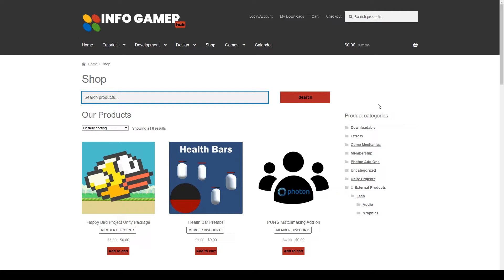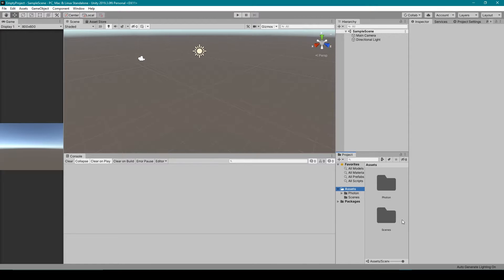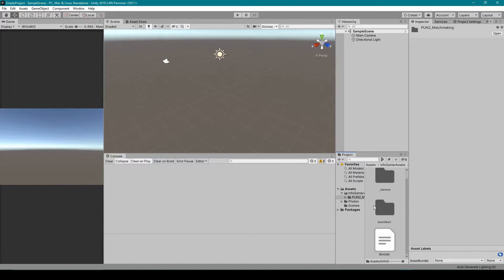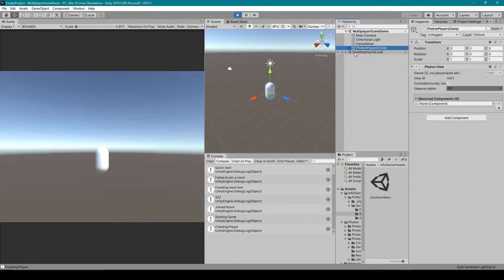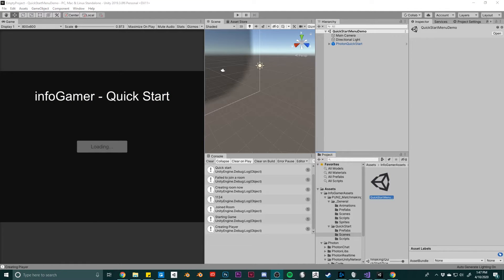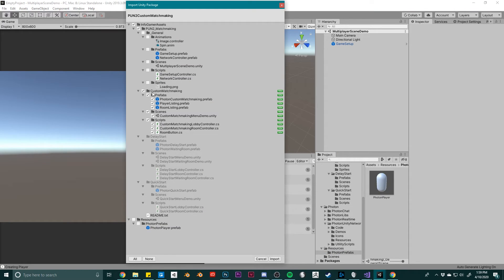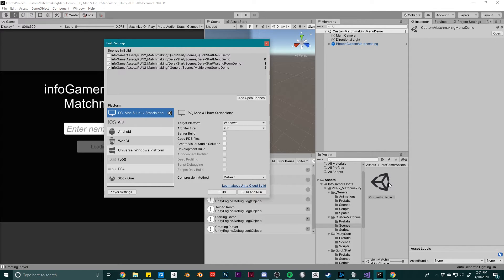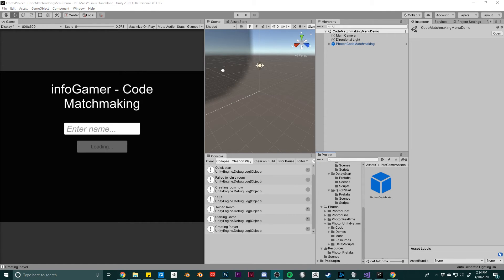How to Use Our Photon PUN 2 Matchmaking Add-on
Our most popular product is our Photon PUN 2 Matchmaking Add-on and to help all those that will by this package I want to show you exactly how to use this system. This product comes with four different downloadable Unity packages each with its own matchmaking system. There is Quick Start, Delay Start, Custom Matchmaking, and Code Matchmaking. All of these systems are extremely easy to use. All you have to do is add a single prefab to each of your scenes and then customize that prefab so it fits with your game.